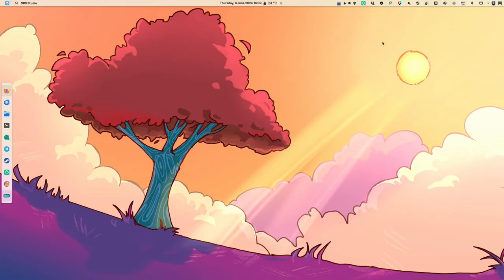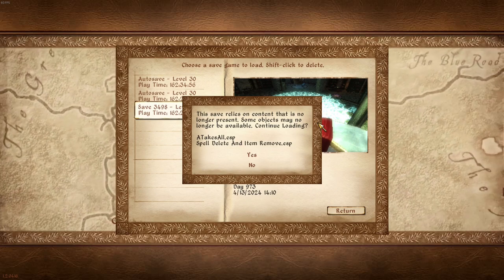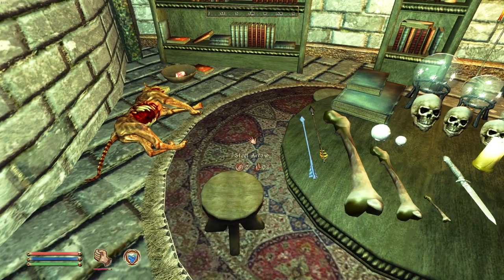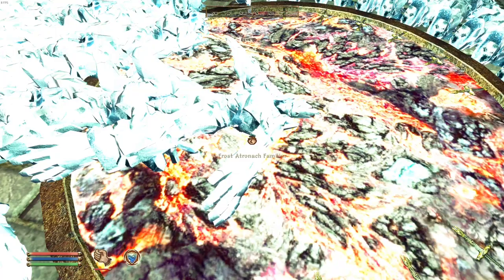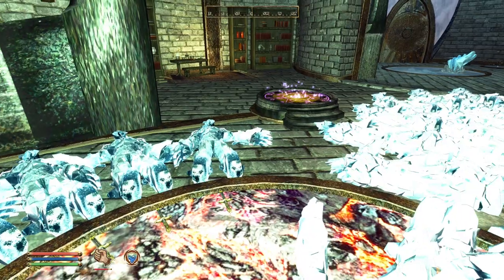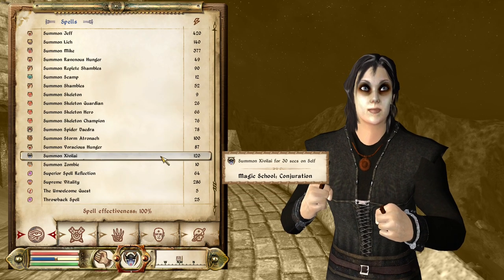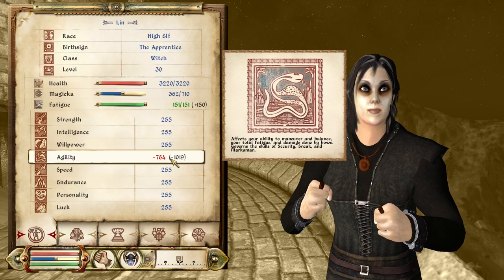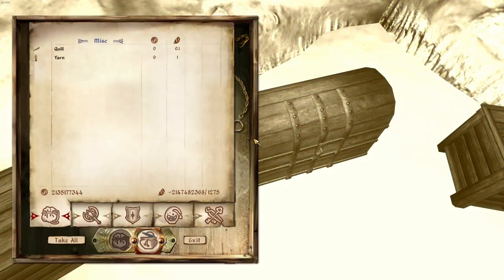[LE] Lin the Witch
Lin the Witch

Yes I messed up the intro.

PeerTube channel (currently paused until I change instances, bear with me)